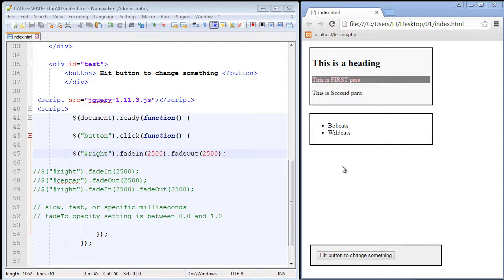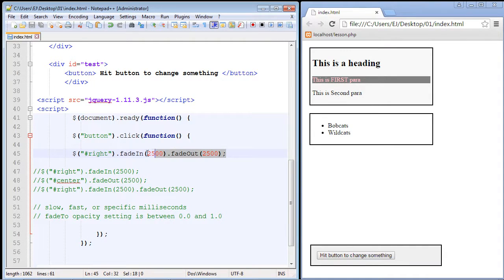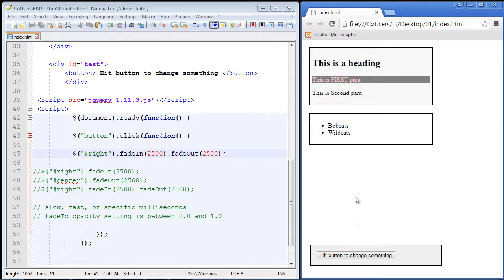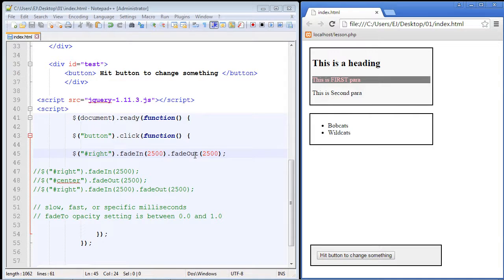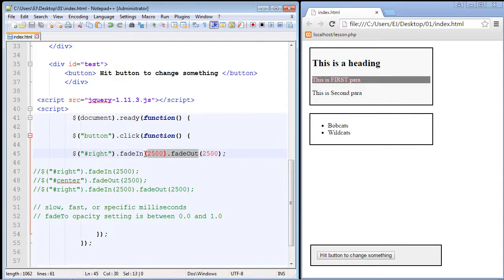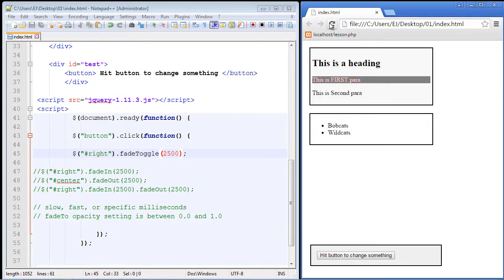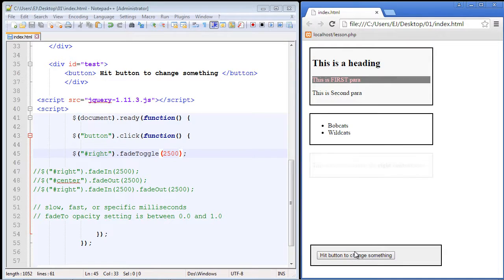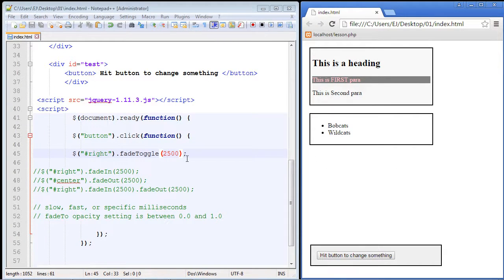JQuery Tutorial for Beginners - 14 - FadeToggle method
In this tutorial we examine FadeToggle.